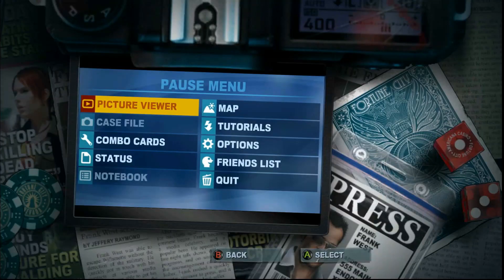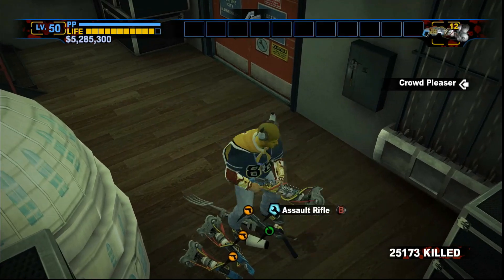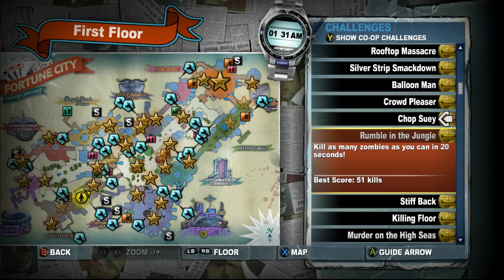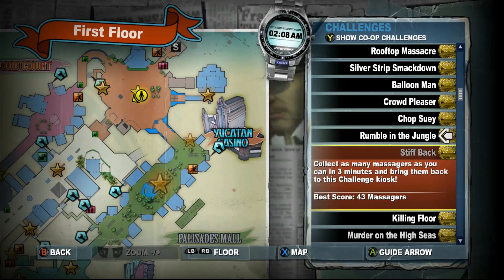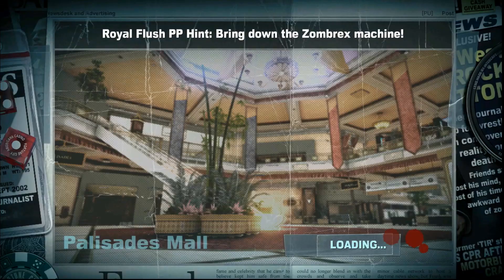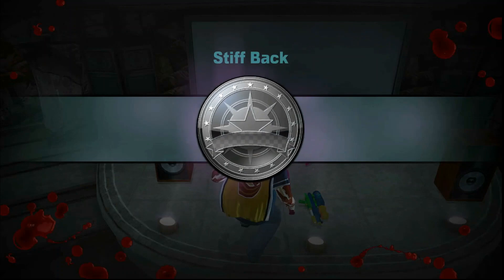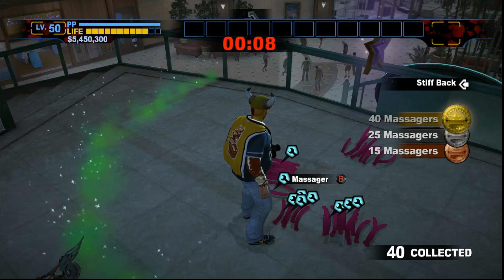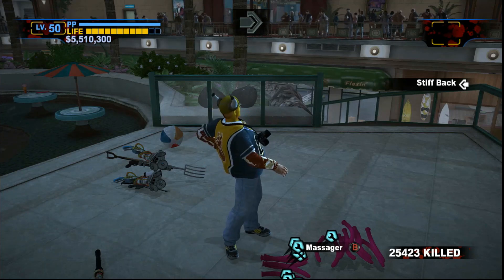Deadrising 2: Off The Record All gold medals sandbox challenges episode 2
Welcome to episode 2 of my deadrising 2 walkthrough, here we are doing some more gold challenges and working on getting through them all!

Sorry for the audio with it sounding a bit robotic, I have fixed this for future videos.